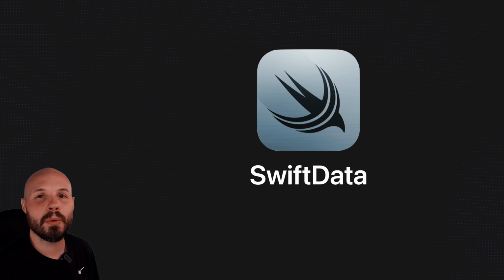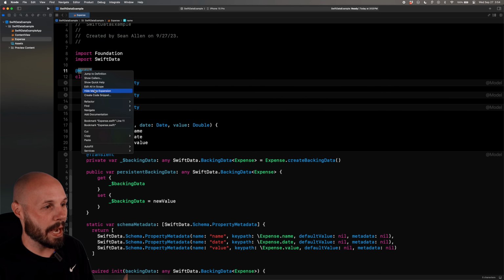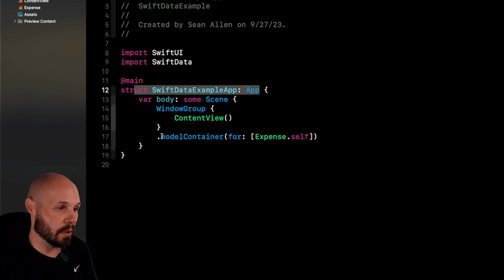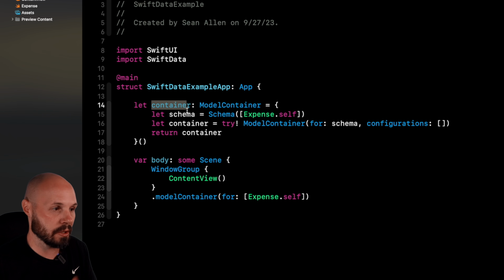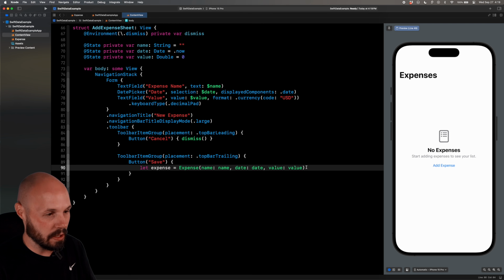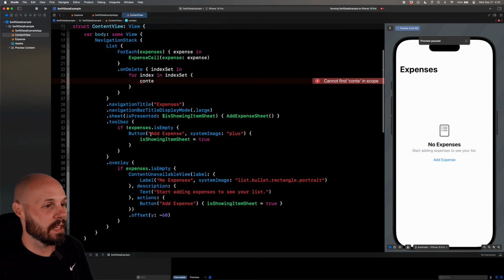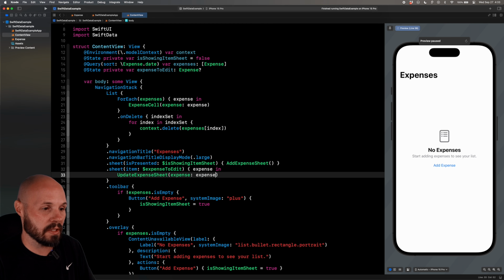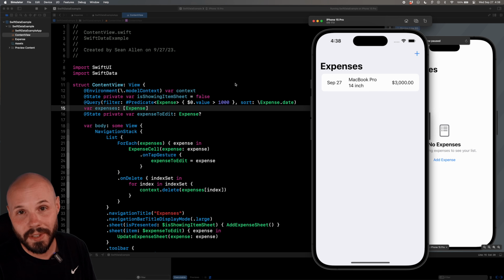Intro to SwiftData - Model, Container, Fetch, Create, Update & Delete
This is an introduction to SwiftData new in iOS 17 and macOS Sonoma. SwiftData was introduced at WWDC 2023 and is the successor to Core Data. SwiftData is a way to persist your app's data locally on device or in iCloud to sync between devices. This video introduces you to the basic concepts like @Model, containers, context, fetch, create, update, and delete.

Timestamps:
0:00 - What is SwiftData?
1:18 - Create Project & Model (@Model)
5:35 - Create & Explain Container (2 ways to do it)
8:42 - Separate Container Object (Configurations)
12:03 - UI Walkthrough
14:29 - Create Expense Items
17:33 - Fetch Expense Items (@Query)
18:39 - Delete Expense Items
20:20 - Update Expense Item
24:52 - Query Predicates (Filter Results)